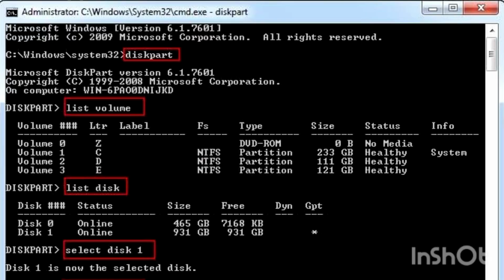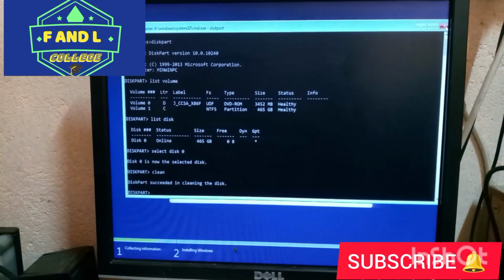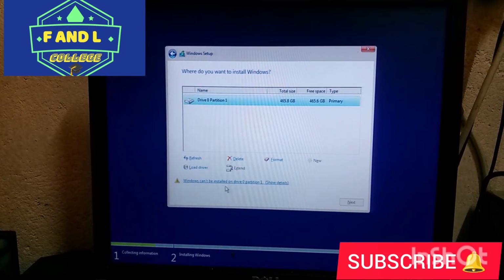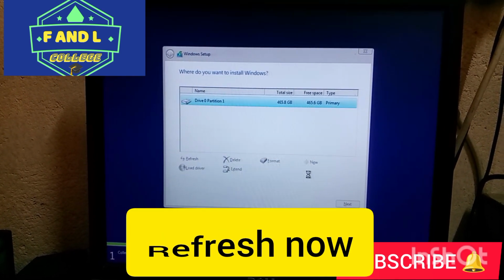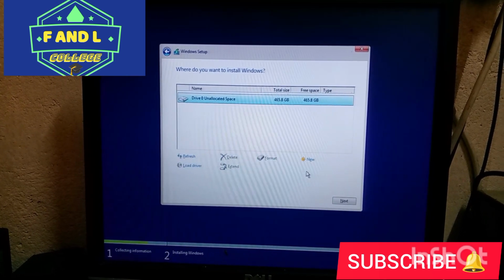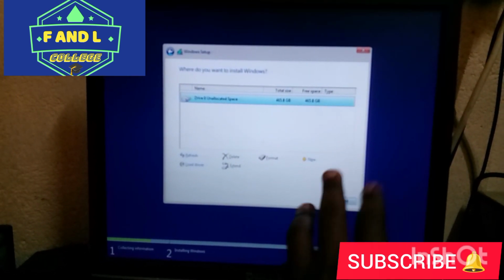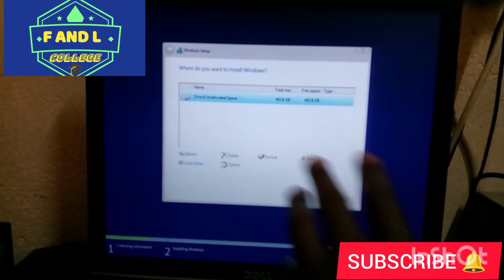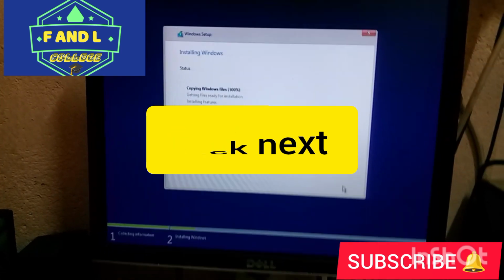CONVERT GPT TO MRB HARD DISK FREE DURING WINDOWS (OS) INSTALLATION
For mobile 📱 services and other electrical services call 🤙 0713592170
Software engineer